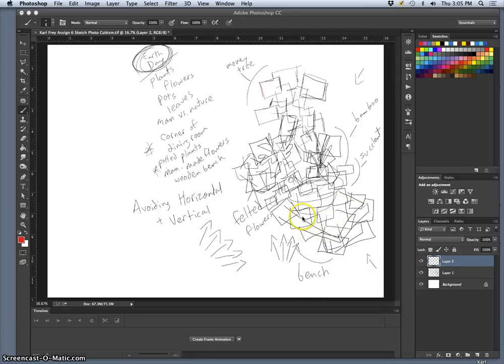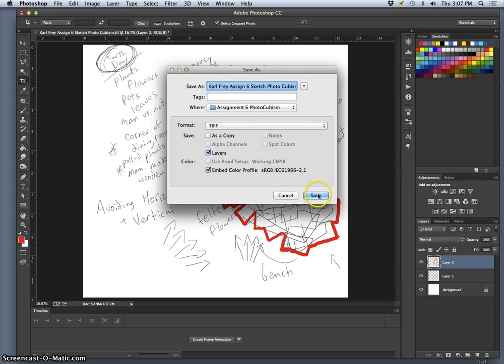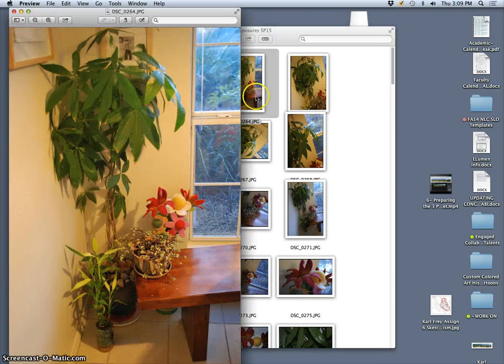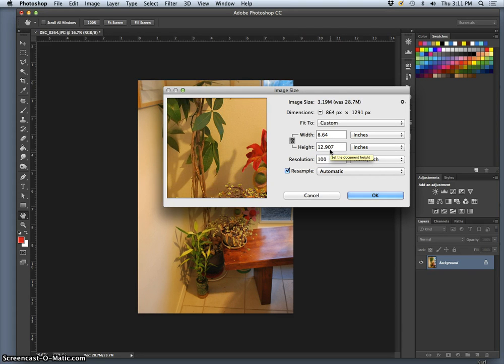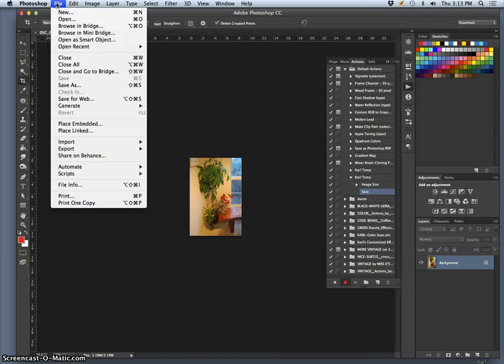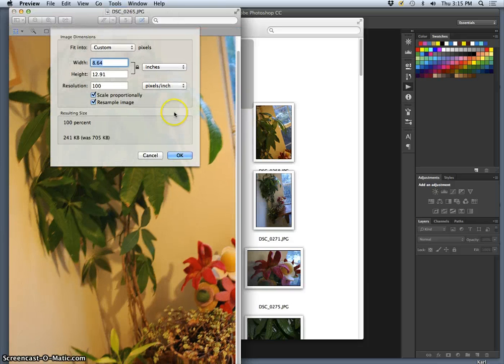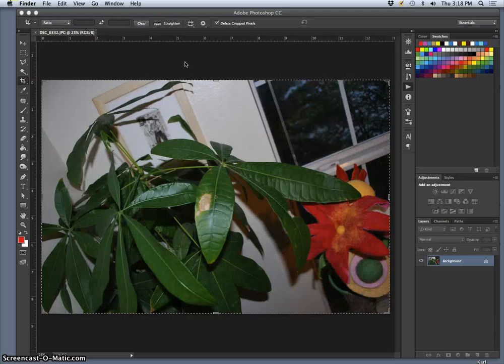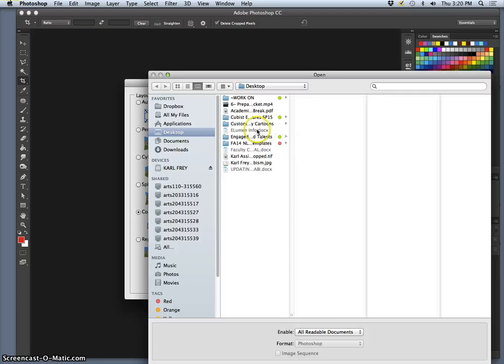2 Batch Shrinking Cubist Exposures by Recording an Action